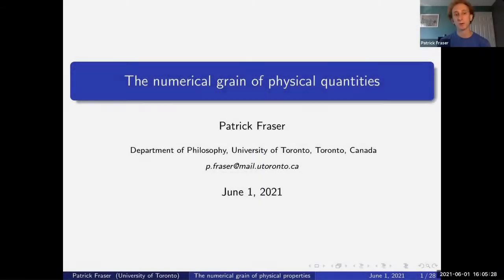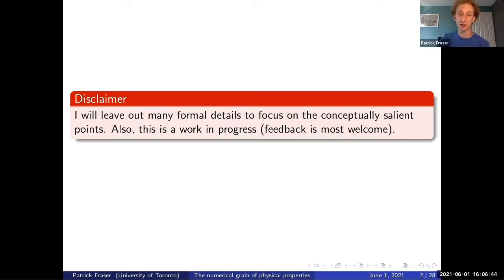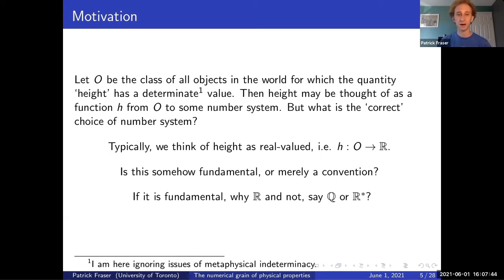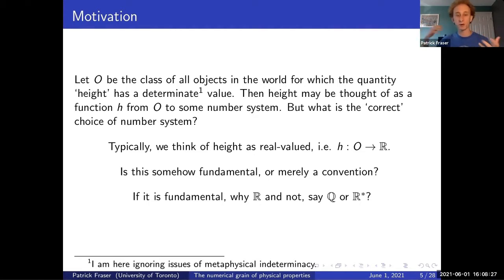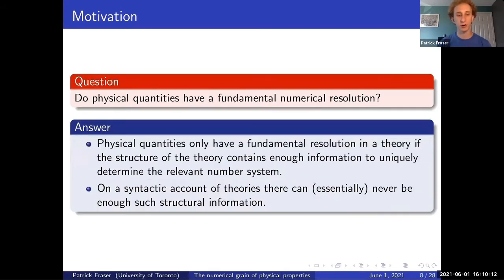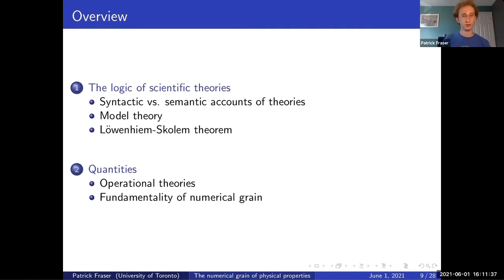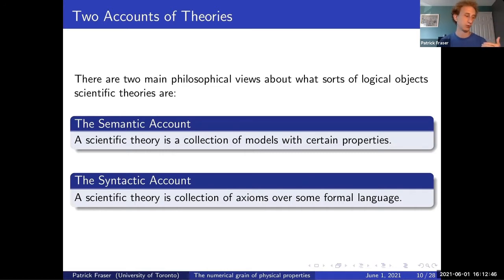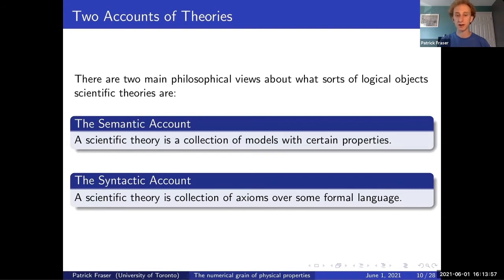The Numerical Grain of Physical Quantities | Patrick Fraser | Numerosity Workshop 2021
Session kindly contributed by Patrick Fraser in SEMF's 2021 Numerous Numerosity Workshop

ABSTRACT
What values can physical quantities take on? Is my height a truly given by a real number, or does a different number system (such as the rationals or the hyperreals) reflect the true structure of reality? There has been recent discussion on physics and philosophy indicating that our naive view of quantities as real numbers may be misguided. In this talk, I argue that the numerical grain of quantities — how precisely their value is determined — is not a fundamental feature of reality, but rather a contingent feature of our conventions. To do this, I start by considering what a quantity looks like in an operational theory (i.e. a scientific theory viewed solely as a theory about tasks in the lab with no presumed underlying ontology). I then demonstrate that general operational theories may be expressed as axiom schemas in a certain logical setting (quantified modal logic). Using known model-theoretic results, it becomes clear that most operational theories admit non-standard models in which quantities take on values in arbitrarily large-cardinality number systems. This means that quantities may be equivalently represented with arbitrarily fine-grained number systems without making any significant difference to the structure of the theory. In this way, the numerical grain of physical quantities becomes an artifact of the model one chooses to use to represent a system using a particular operational theory and is not a structural feature of the theory itself. That is, there is no fundamental fact of the matter about what the “true” number system of a given quantity is; it is merely a conventional choice we as theory users make when representing a system. No prerequisite knowledge of logic and physics will be assumed, but more rigorous formal aspects of this view can be provided upon request.

PATRICK FRASER
University of Toronto